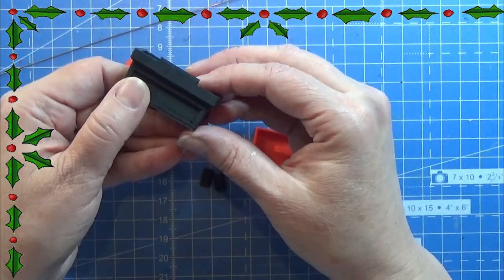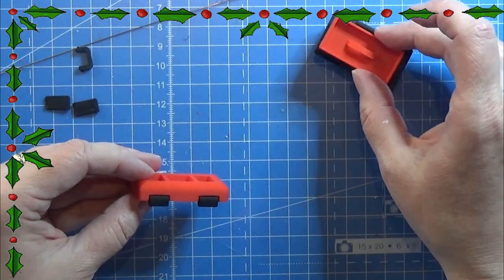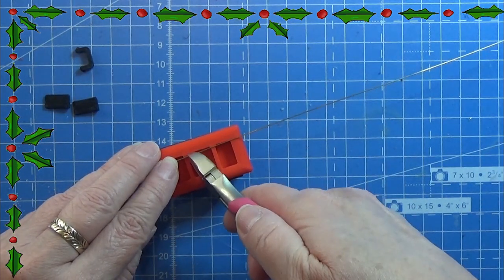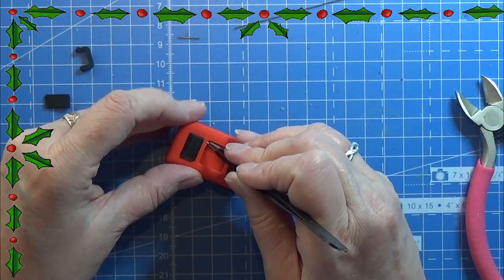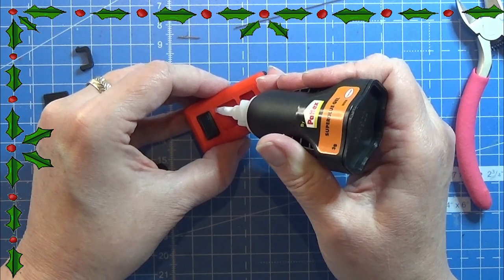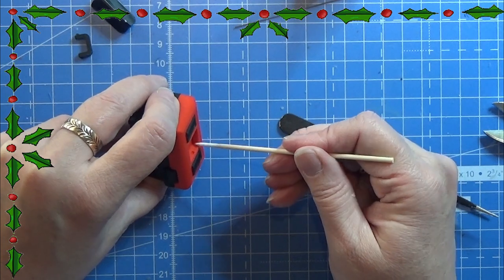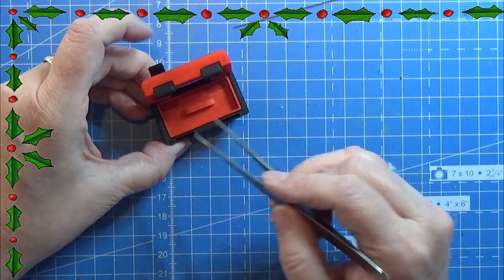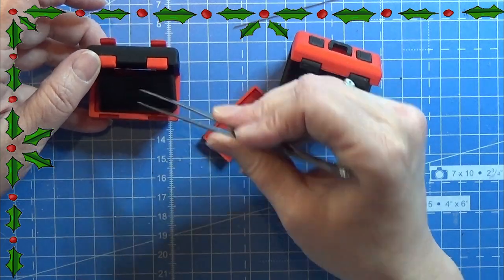Miniature Christmas Advents calender 2023 day 16